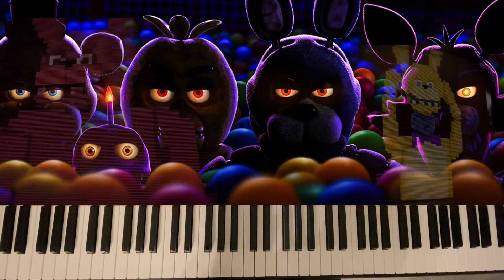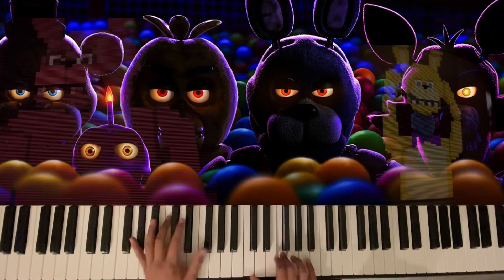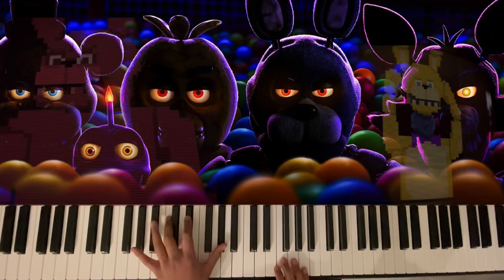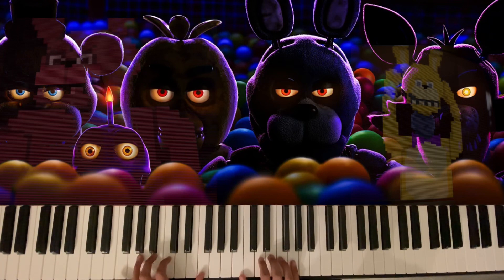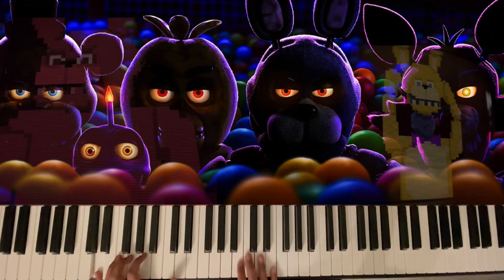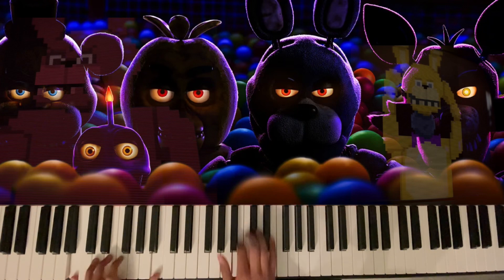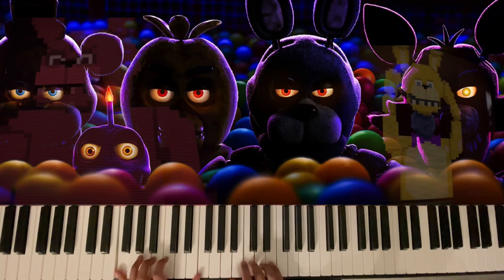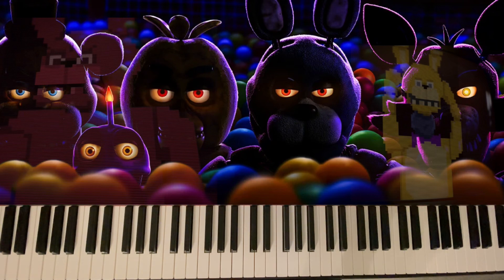How to play FNaF Movie Intro on Piano!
How to play the FNaF Movie Theme on Piano!

Chapters:
00:10 - Preview
00:44 - Part 1
3:09 - Part 2
5:19 - Part 3
6:41 - Part 4
8:23 - Advanced Method
9:12 - Full Song